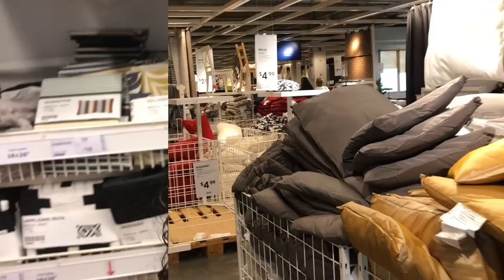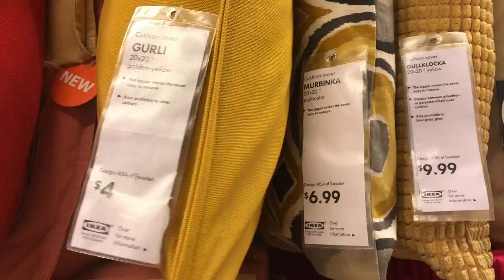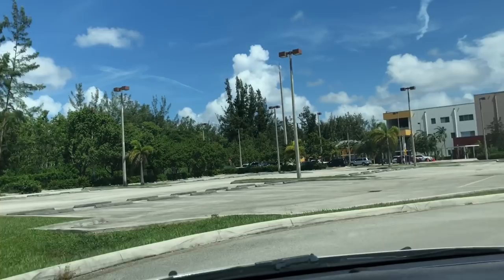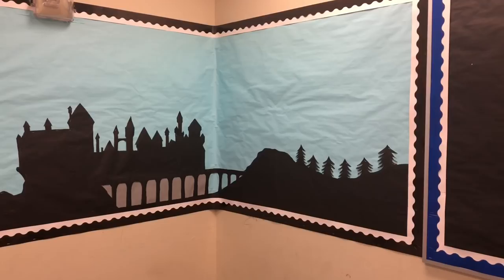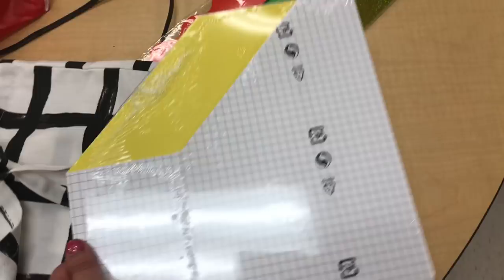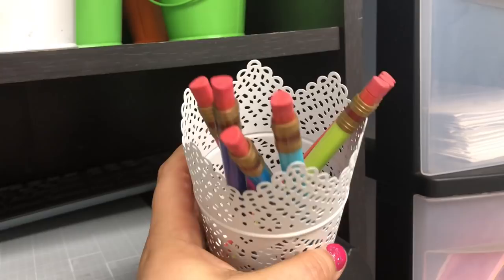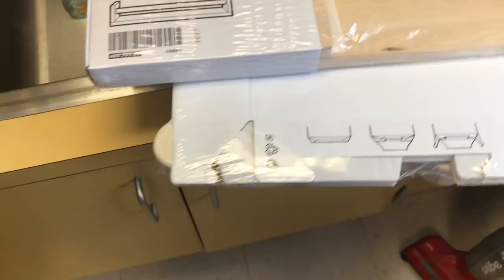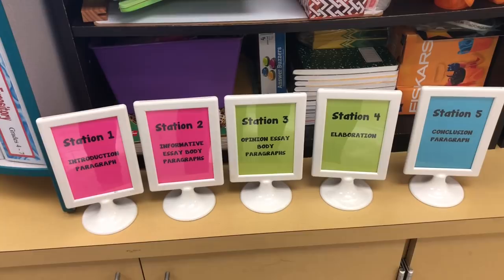IKEA and Classroom Set-Up Day 2 1/2 | Teacher Vlog S2 E3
Hello! My name is Mariely Sanchez and I'm a 4th grade teacher in South Florida. Come along to an IKEA free teacher event and to Day 2 1/2 of my classroom set-up. See the update to my Hogwarts skyline bulletin board. *~* See below for more info *~*